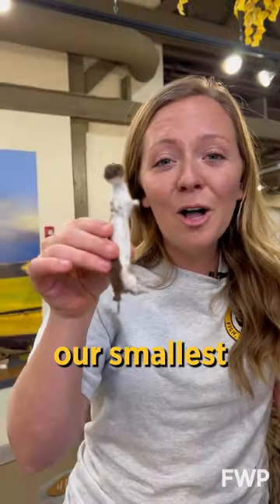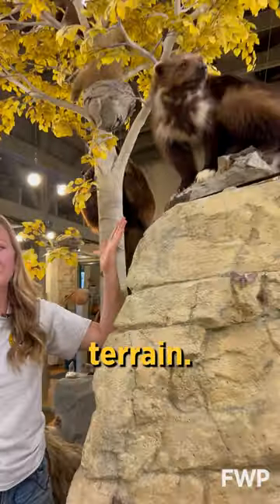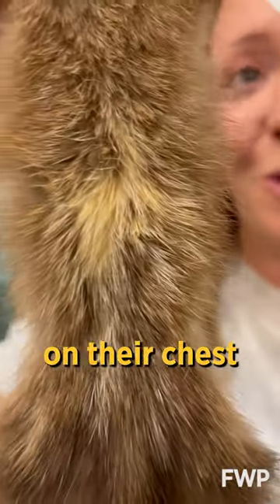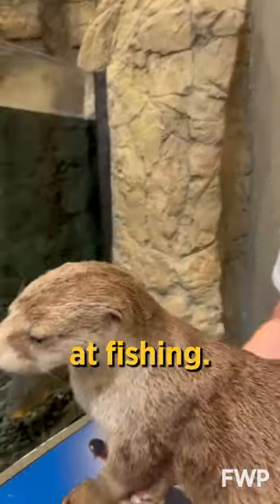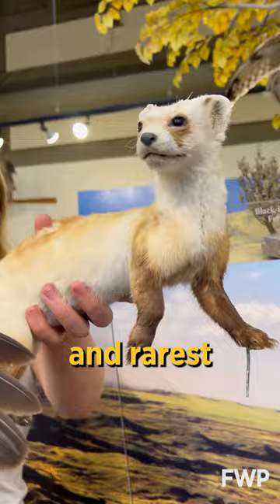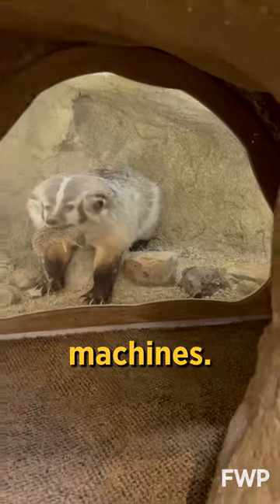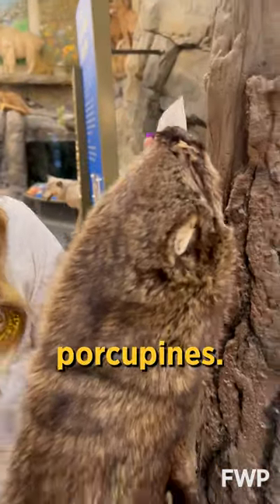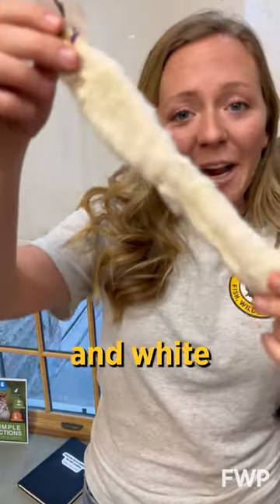Let's meet Montana's weasels! | Wildlife Wednesday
Welcome to Wildlife Wednesday! Each week we tackle a different wildlife topic. From making models of animal scat to going on an amphibian adventure, there is always something new to learn about Montana's wildlife!